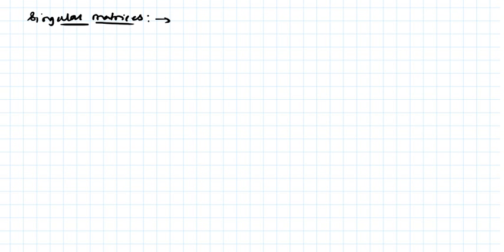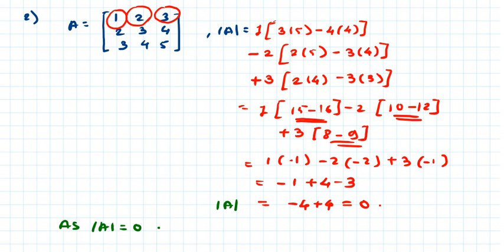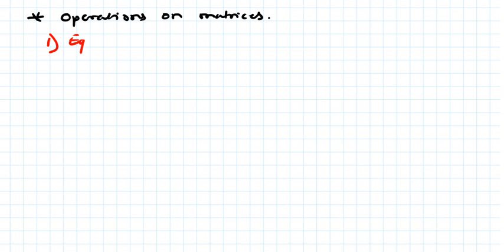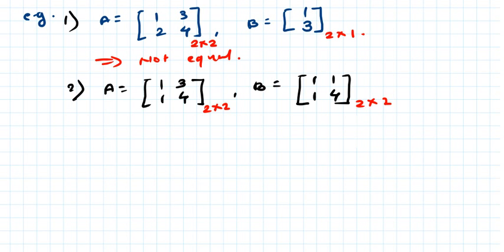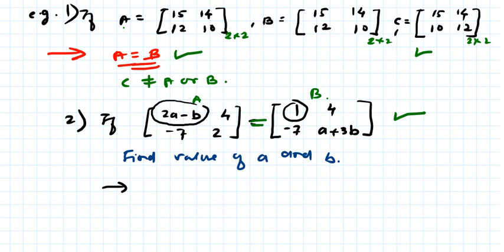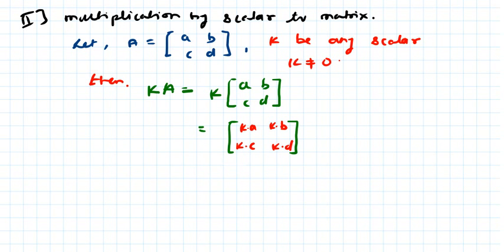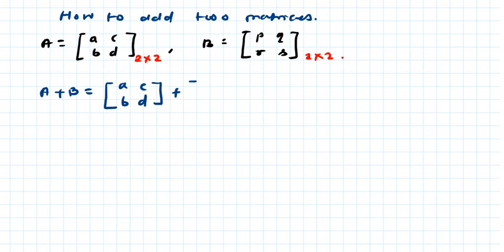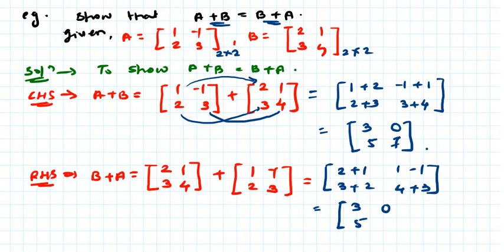Matrix and Determinant : Operations on Matrices, Equality And Addition of Matrices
Remedial Mathematics
Remedial Mathematics
Addition _of_Matrices